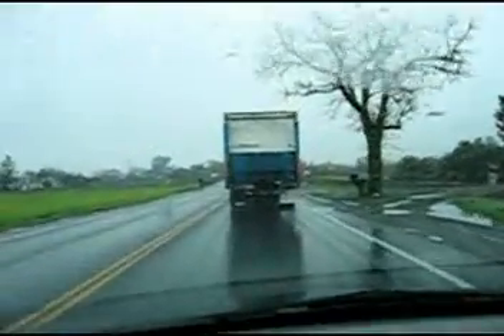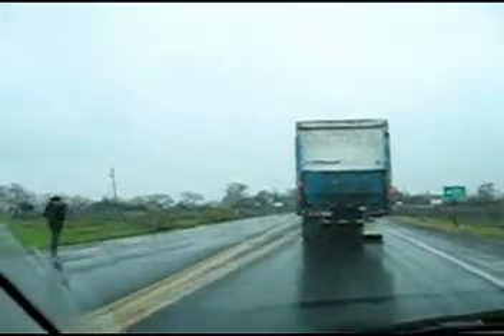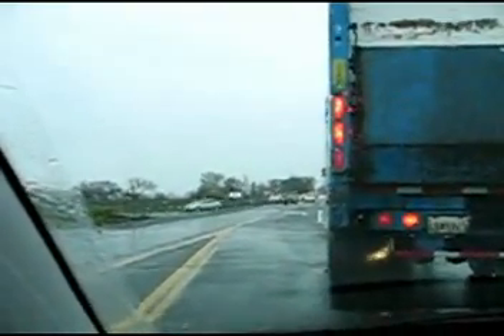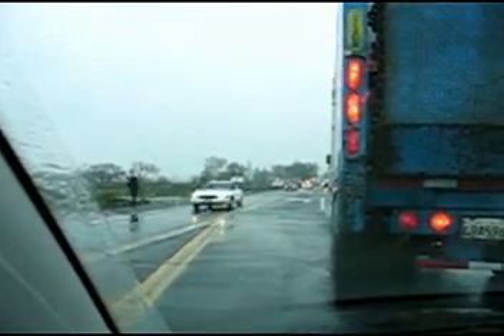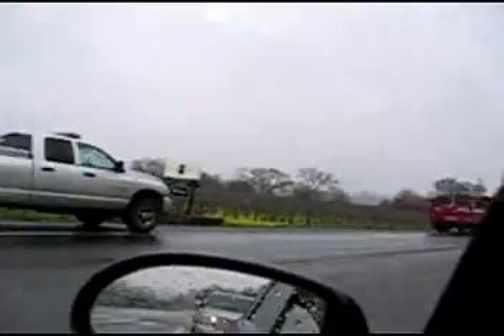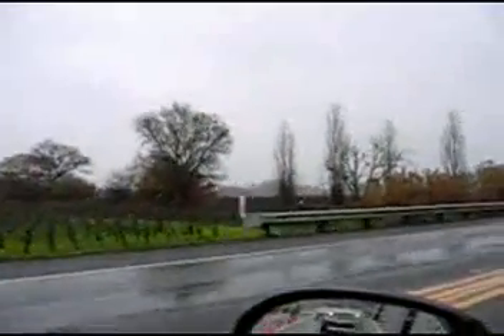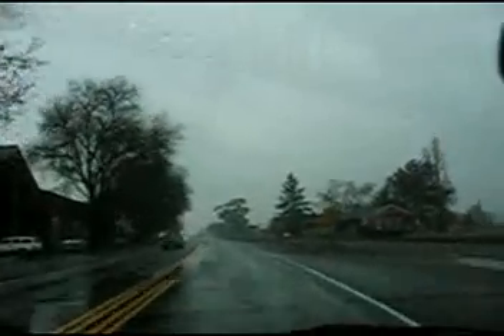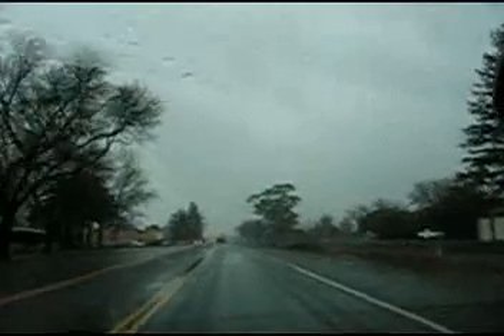eVid -- Algebra at work on the 29 South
After sensing a disturbance in the traffic force I take out my camera and film a couple of short clips of roadside algebra at work. I also discuss the wet and dry seasons.  Enjoy.